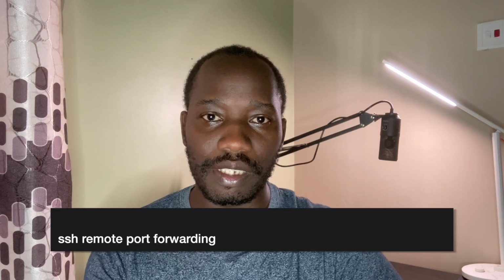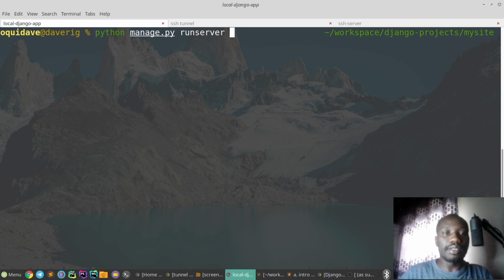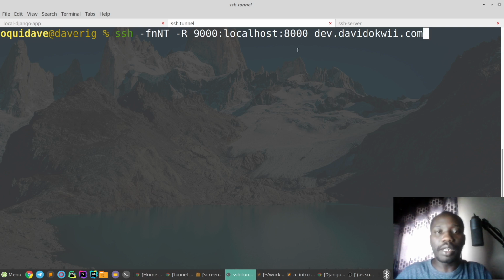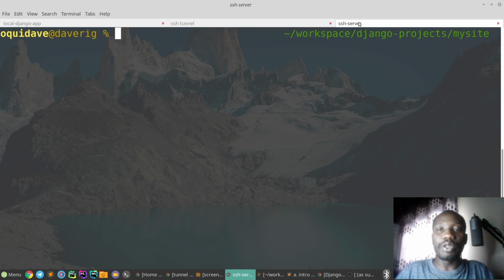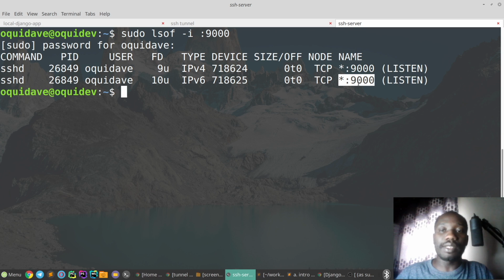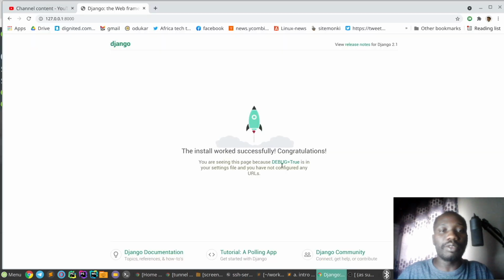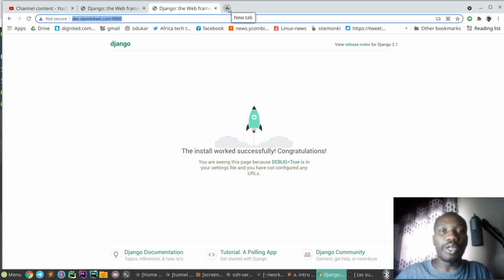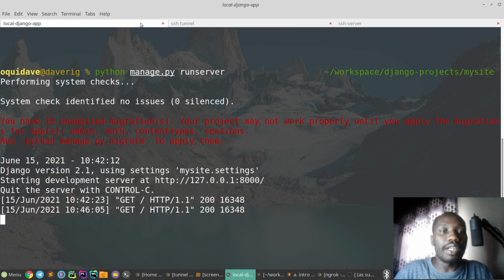Create public URL for your localhost App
In this tutorial, I show you how you can share your development app running on localhost on the internet. Anyone can reach your localhost through SSH tunnel via remote port forwarding. Here's is how;